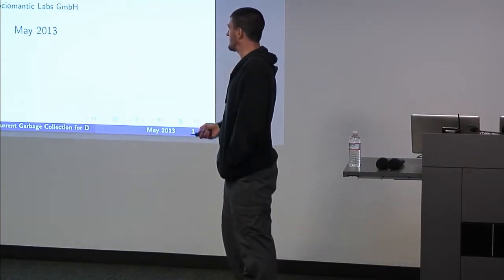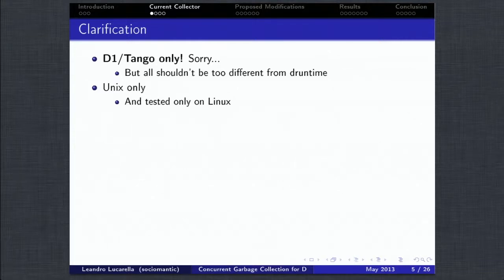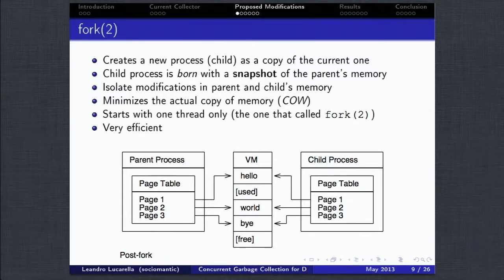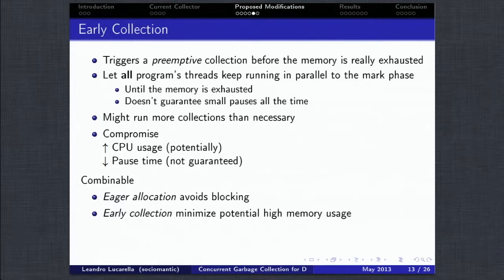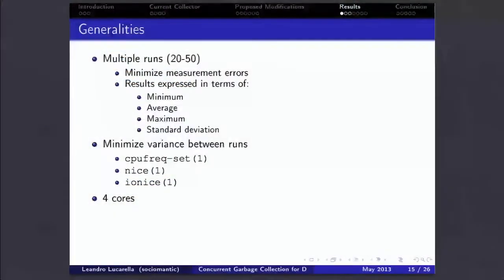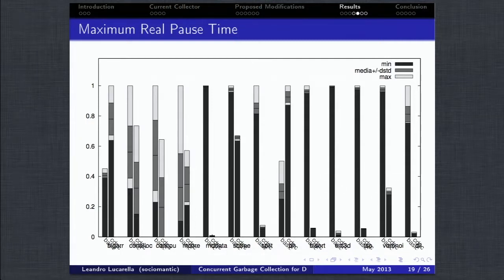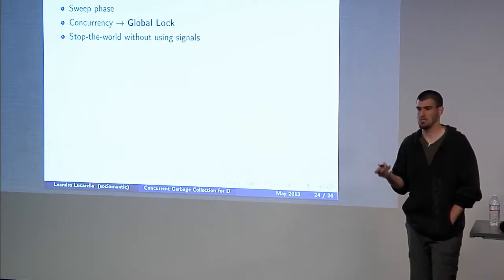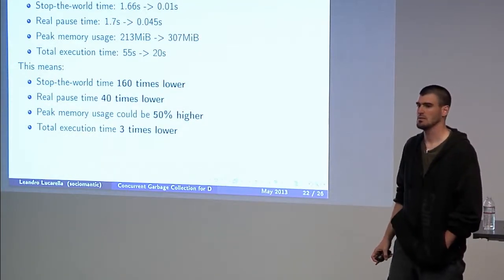DConf 2013 Day 1 Talk 6: Concurrent Garbage Collection for D -- Leandro Lucarella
"Concurrent Garbage Collection for D" -- The sixth talk of DConf 2013 Day One, by Leandro Lucarella. From the abstract:

This presentation gives a brief introduction to garbage collection, describes original D's GC implementation details and explains how it has been extended to do perform the mark phase in parallel. After showing some benchmark results, shortcomings and future work and improvements are discussed.